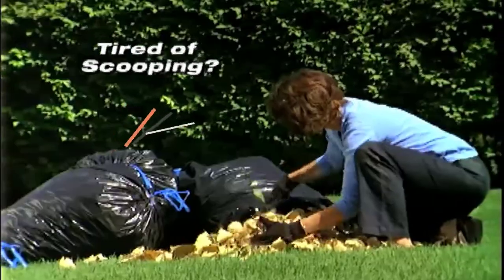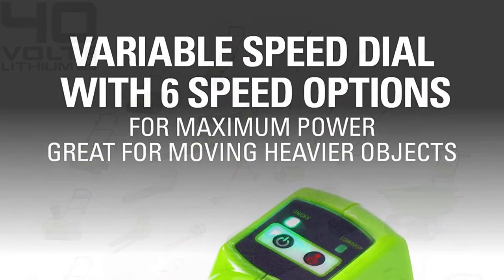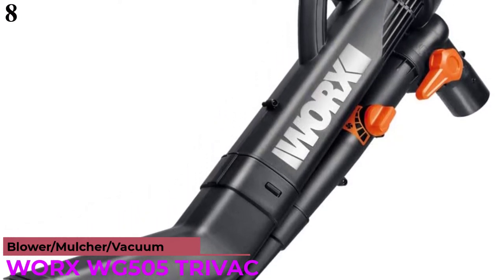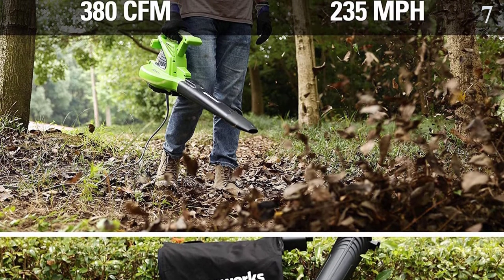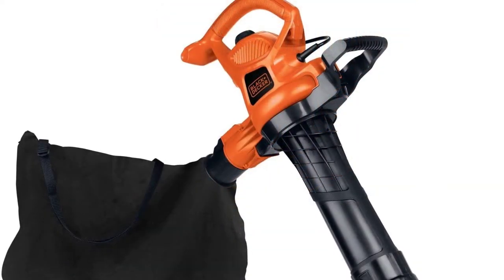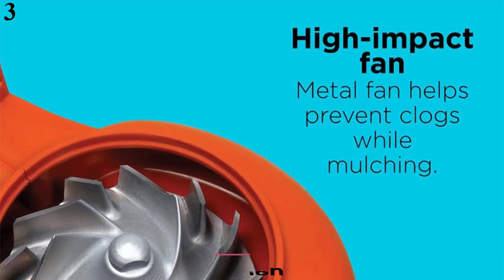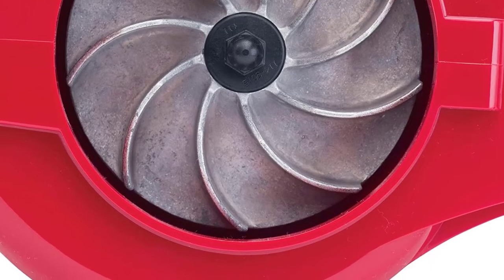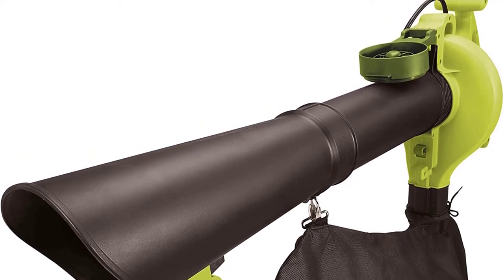10 Best Leaf Vacuums of 2022 [Reviews]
List Of Top 10 Best Leaf Vacuums:
References to the goods:
1)► Sun Joe SBJ605E
2)► Toro 51621 UltraPlus Leaf Blower Vacuum
3)► BLACK+DECKER BV6600
4)► Toro 51619 Leaf Blower Vacuum
5)► BLACK+DECKER BV3600
6)► WORX WG509 TRIVAC
7)► Greenworks 24022 Leaf Blower Vacuum
8)► WORX WG505 Leaf Blower Vacuum
9)► BLACK+DECKER BV3100
10)► Greenworks 24322 Leaf Blower Vacuum
A good leaf vacuum makes yard work easy –– no more raking up the leaves or piling up those leaf bags. But which leaf vacuum is right for you?
We’ve tried to take the guesswork out of choosing a leaf vacuum. We compared several leaf vacuums to compile our list of the top 10 leaf vacuums.
What factors did we look at to compare the best leaf vacuums? We ranked each leaf vacuum in four categories and took a weighted average of their scores:
• Performance Index = 50%
• Mulch Ratio: 25%
• Weight: 15%
• Cost: 10%
These 10 leaf vacuums with the best-weighted averages made it to our final list. Check out our buyer’s guide below for tips to help you decide which leaf vacuum belongs in your tool shed.